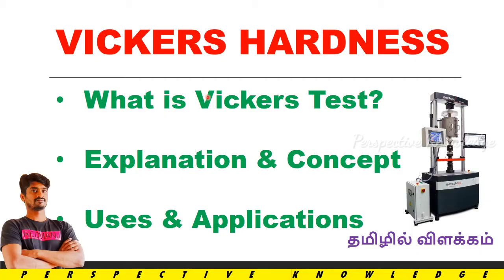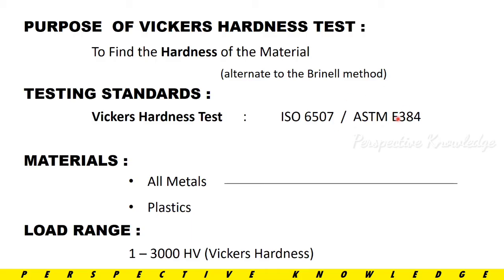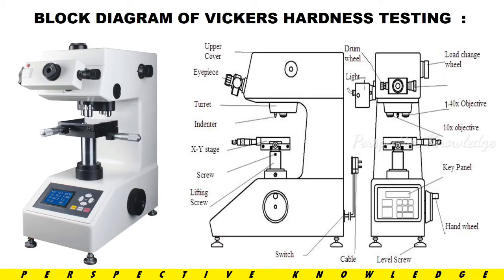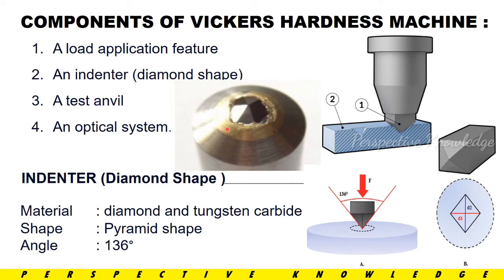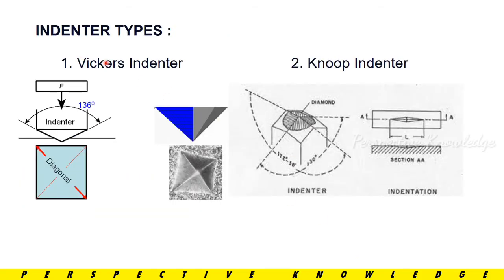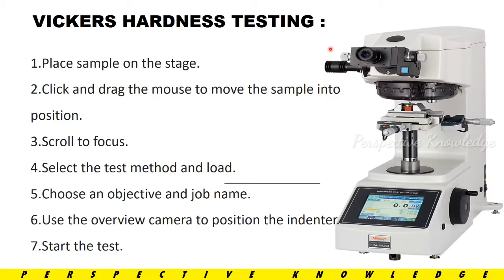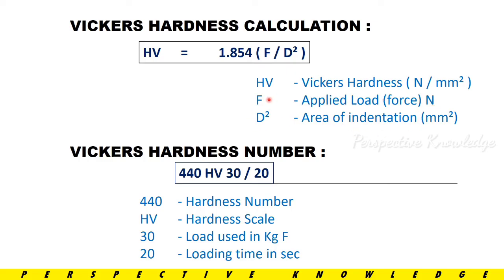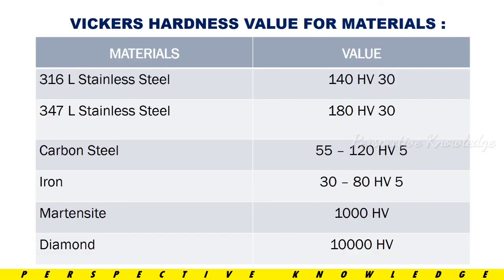vickers hardness test in tamil | material hardness of vickers | HV | perspective knowledge | testing